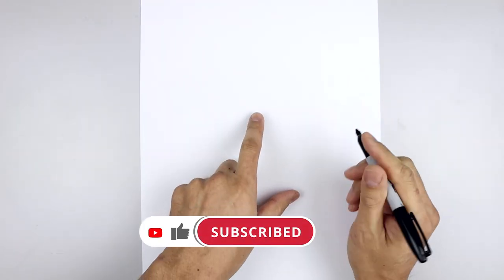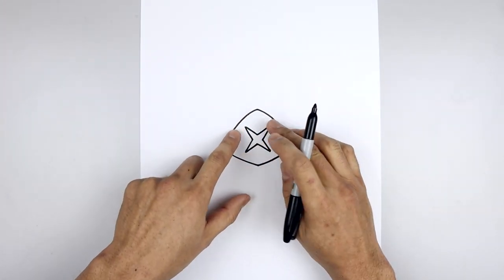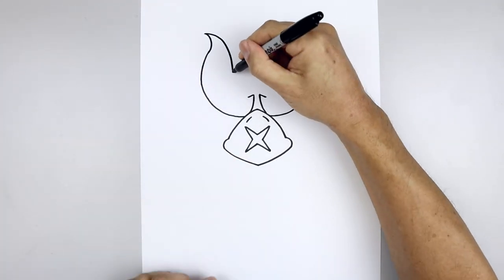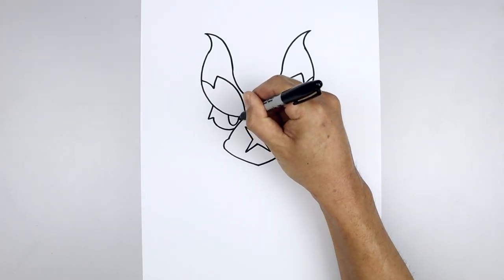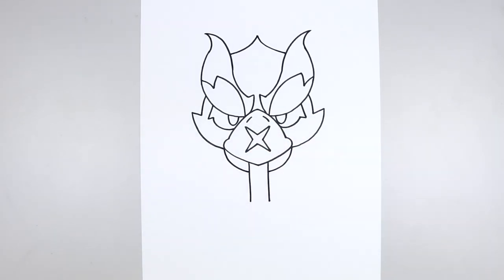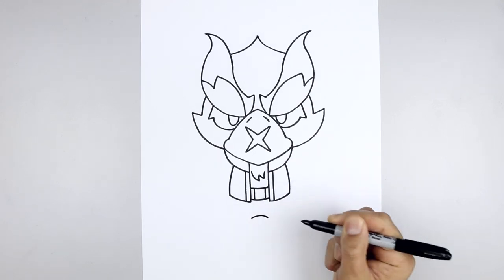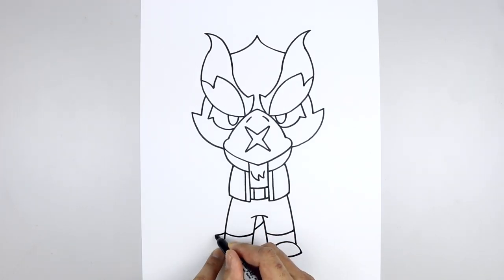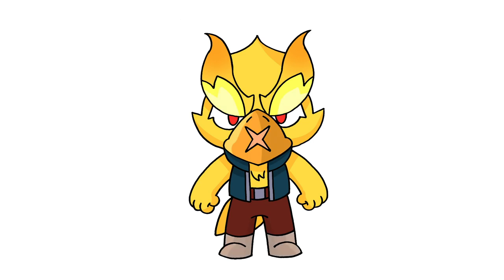How To Draw Phoenix Crow | Brawl Stars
Learn How to Draw Phoenix Crow from Brawl Stars.

Check out my Brawl Stars Playlist below for more of your favourite characters.